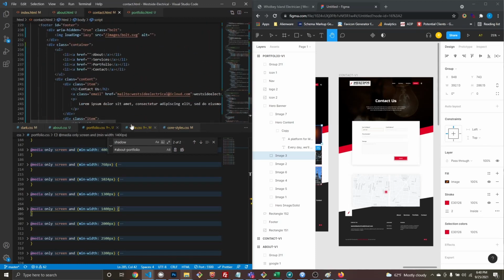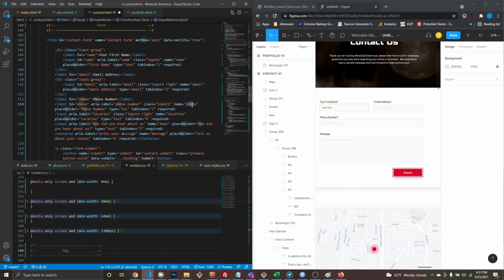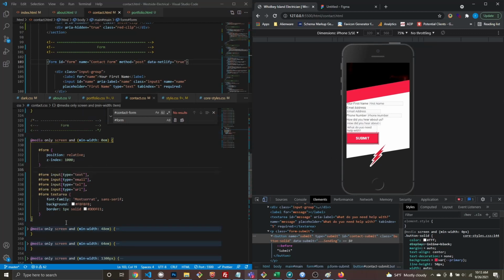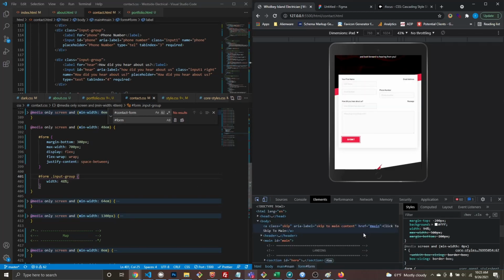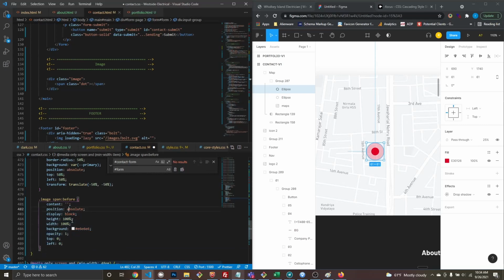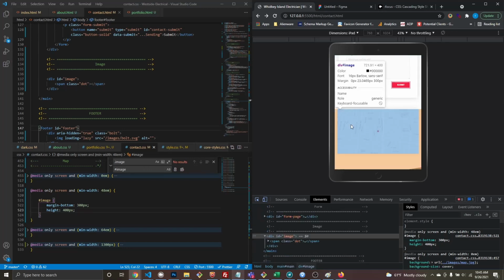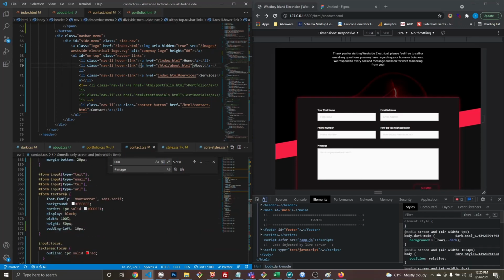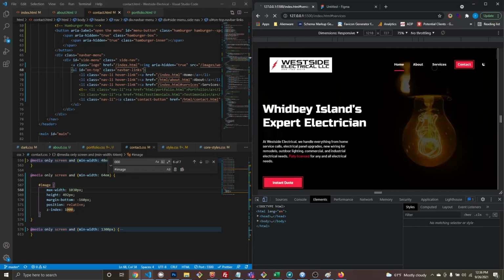Westside Electric 8 - Contact Page - How to build a mobile first in just HTML and CSS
In this video I show you how to add another page to your static site and how to connect everything while I also build out the entire page from start to finish in this video.